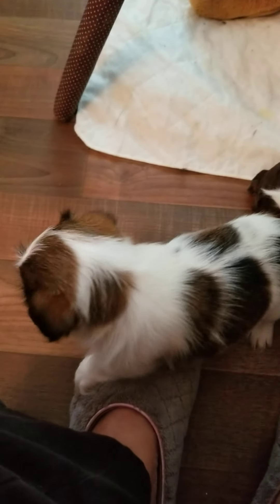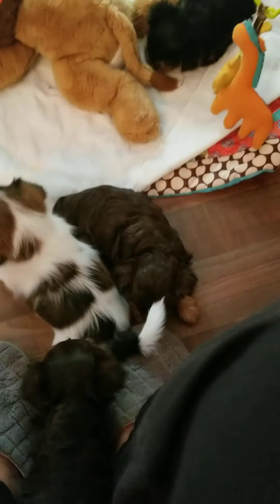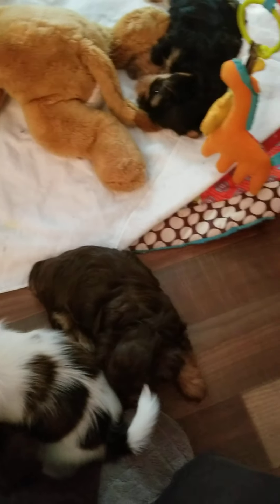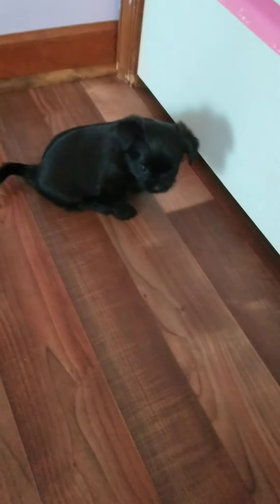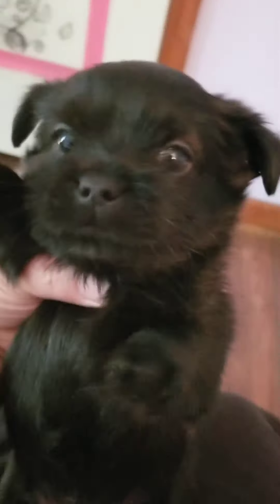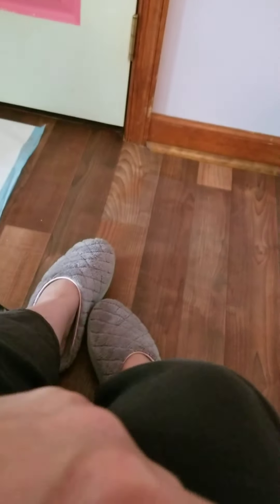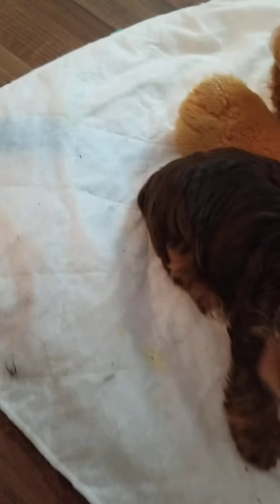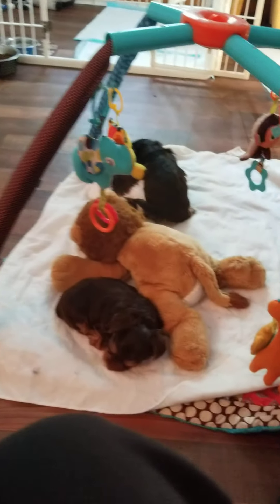Shorkies 5 weeks old!